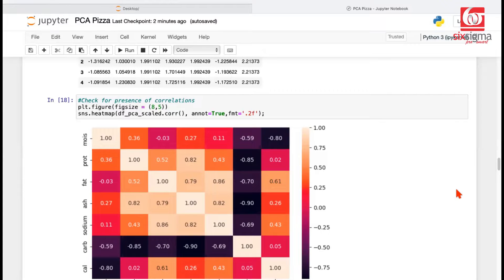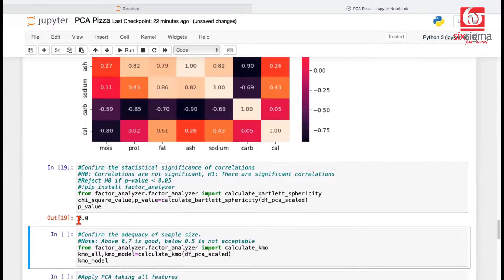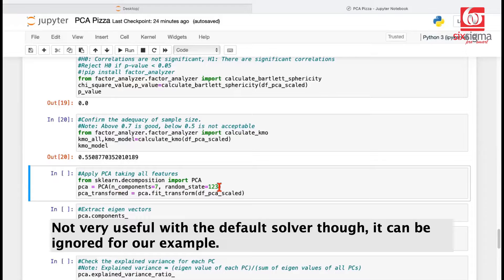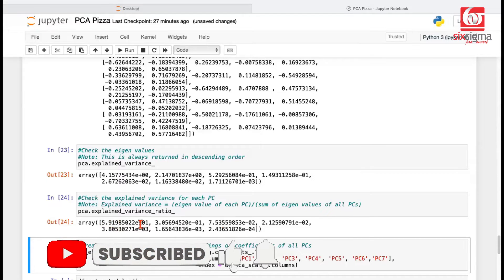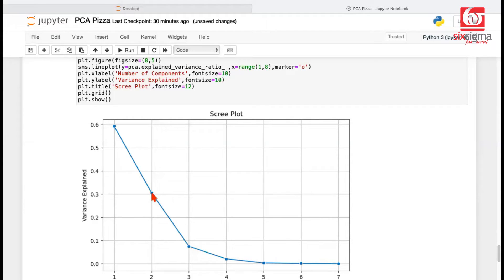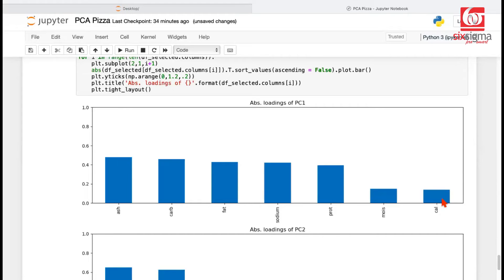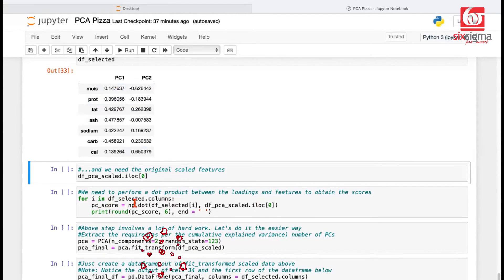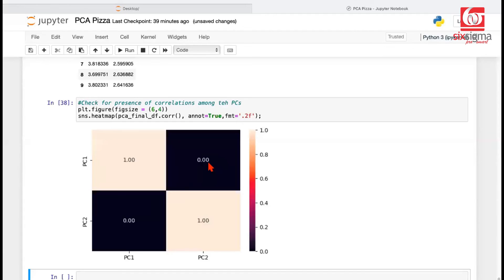MASTER Principal Component Analysis in Python with THIS Tutorial! Part 2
In this video we begin by discussing the importance of two essential tests: the Bartlett test and the Kaiser-Meyer-Olkin (KMO) test. These tests help us assess whether our data is suitable for PCA by checking for intercorrelations between variables and the sampling adequacy. Understanding these tests is vital as they ensure that PCA is applied to meaningful data.

Next, we dive into the core of PCA, starting with the initial application on the entire dataset. We demonstrate how PCA can significantly reduce the dimensionality of high-dimensional data while preserving most of its variance. We also explain the concept of "explained variance ratio," which assists us in identifying the most significant Principal Components (PCs) for our analysis.

To visually grasp the significance of each PC, we introduce the Scree Plot. This graphical representation enables us to identify the "elbow point" that corresponds to the critical PCs that contribute significantly to our data's variation.

Once we zero down on the critical PCs, we move on to interpreting the loadings or coefficients of each variable within these PCs. Understanding these loadings is crucial as they reveal how strongly each variable influences a particular PC.

We also explore if there is any correlation between the PCs themselves. We find that there is no significant correlation between the identified PCs, emphasizing the value of PCA in capturing independent dimensions of variation in our data.

Throughout the tutorial, we use Python and sklearn.decomposition to demonstrate each step of PCA, ensuring that you can easily implement these techniques in your own projects.

Happy learning!